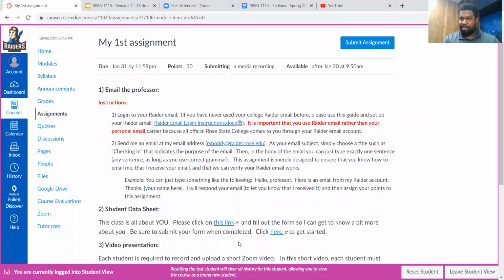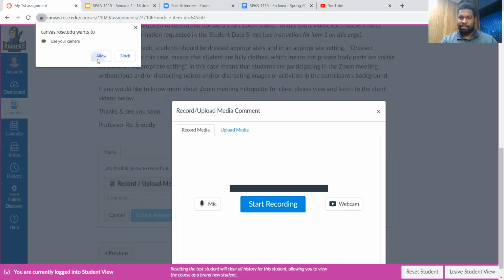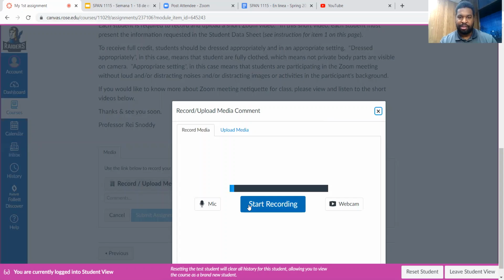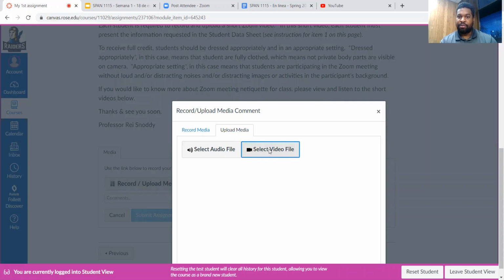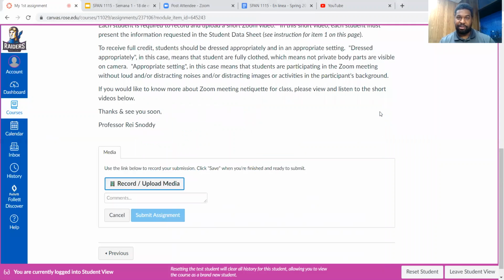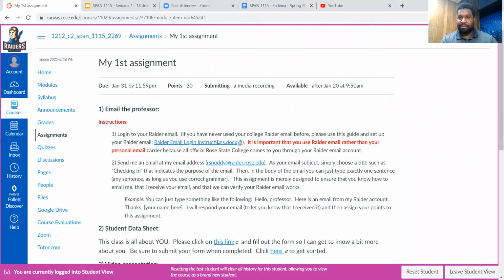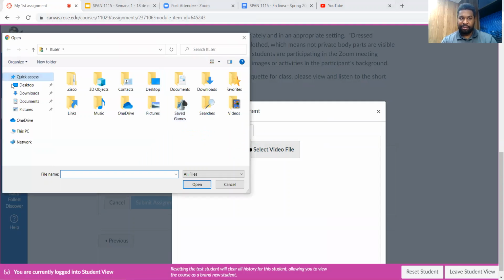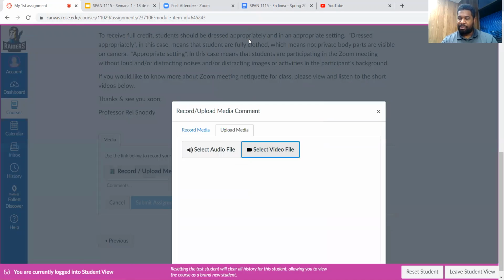My first assignment tutorial